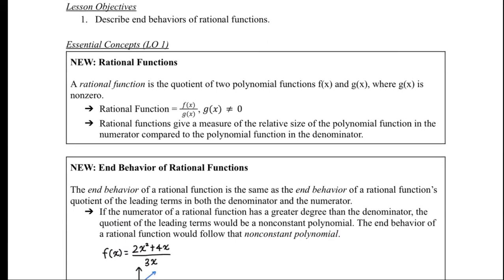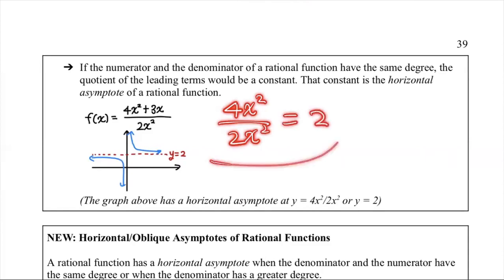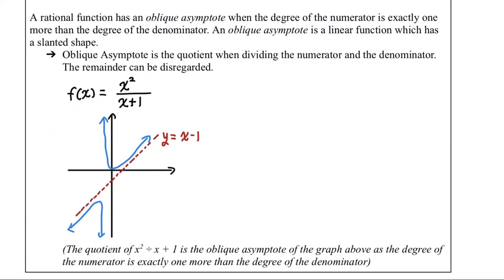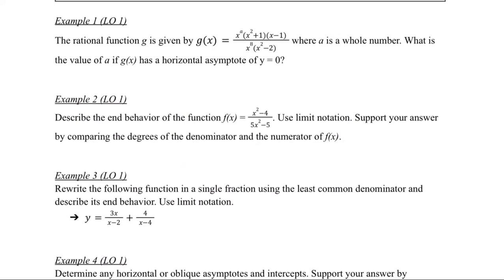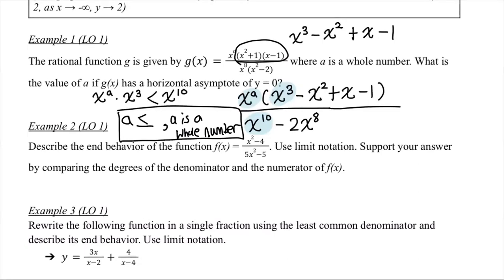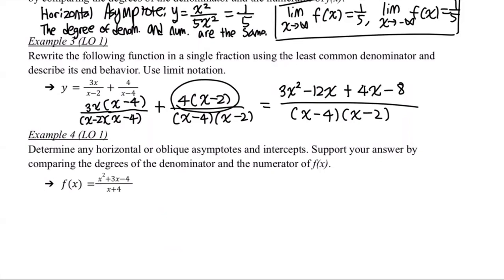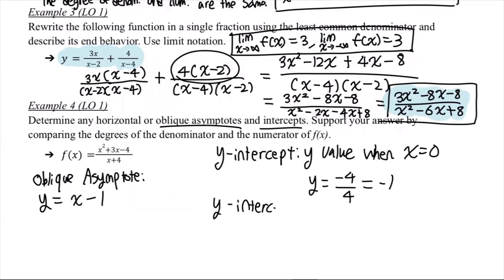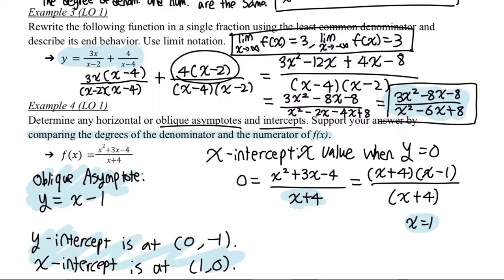TOPIC 1.7: Rational Functions and End Behavior - Joey's AP Precalculus Series